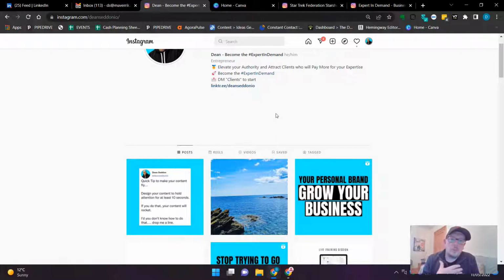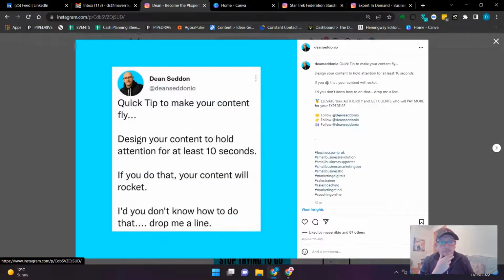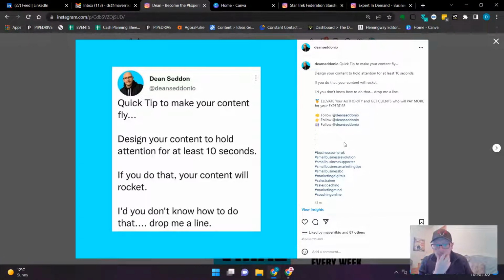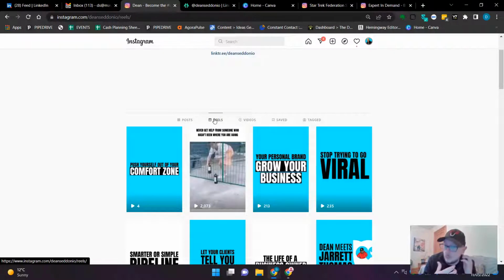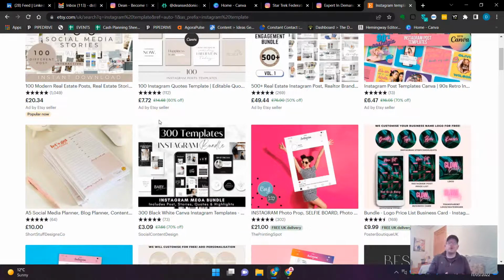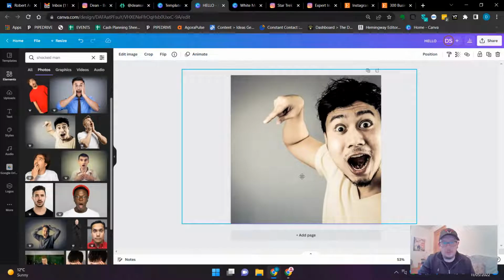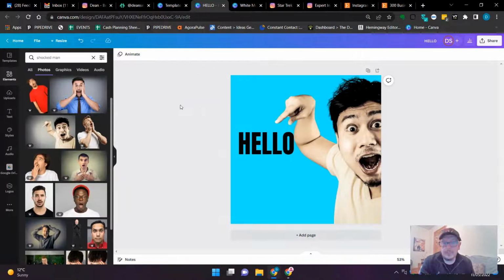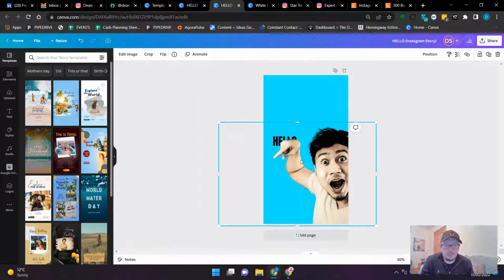Instagram Made Simple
Some quick tips to get moving on Instagram...